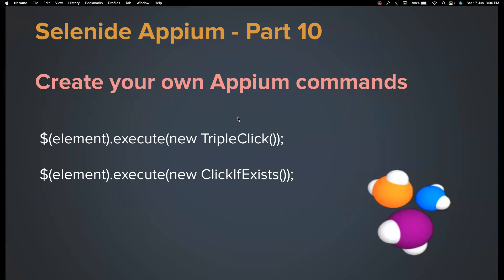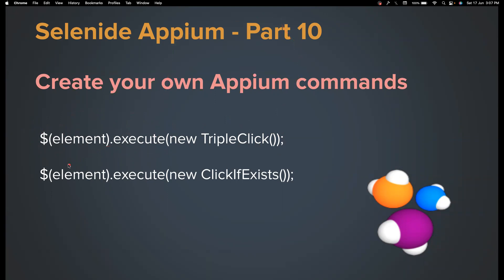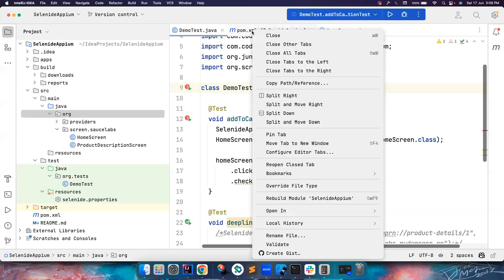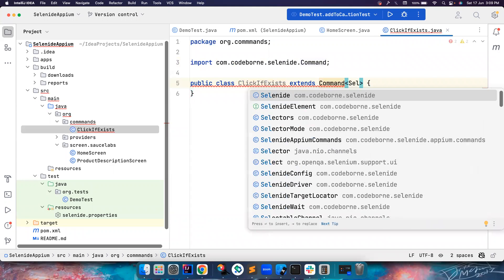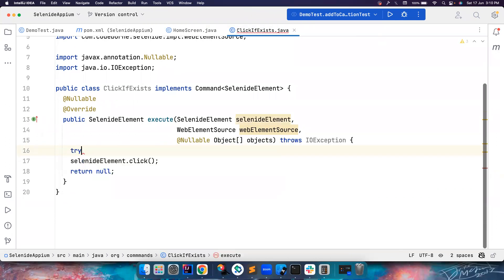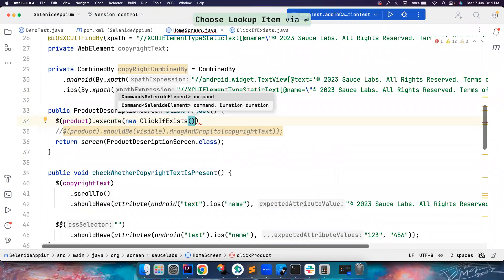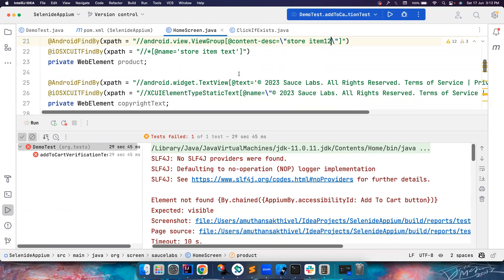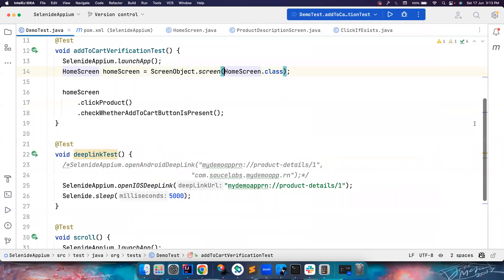Part 10 | Custom Command | ClickIfExists | Create your own command | Power of Selenide